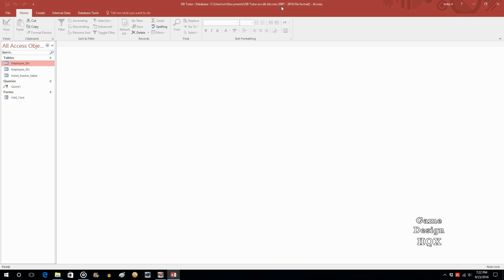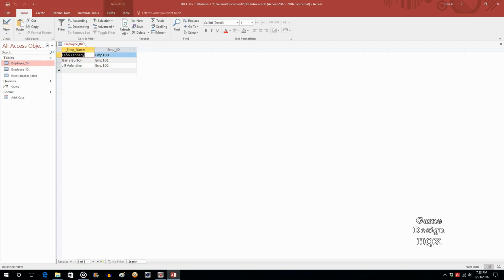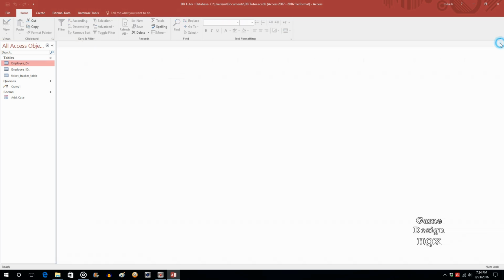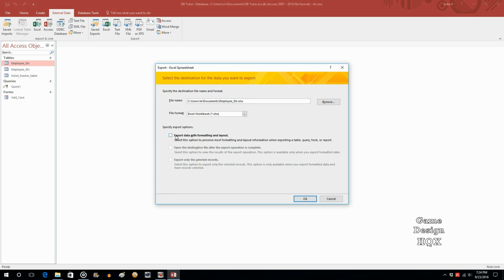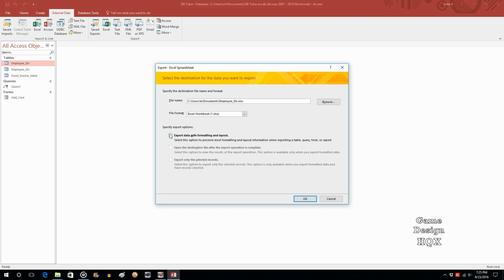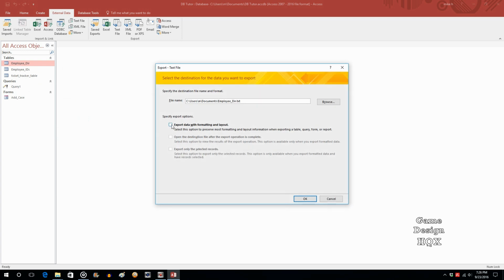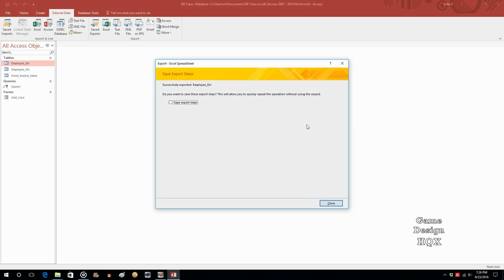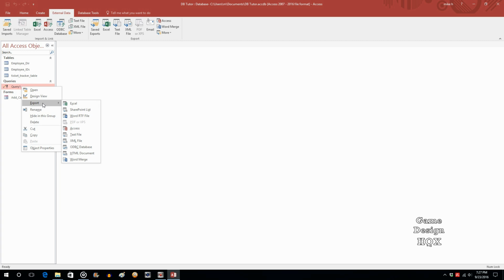Access 2016 - How to Make a Database - Part 5- Exporting Data